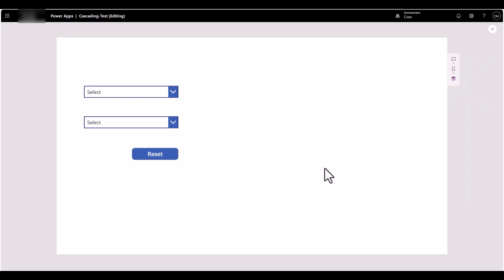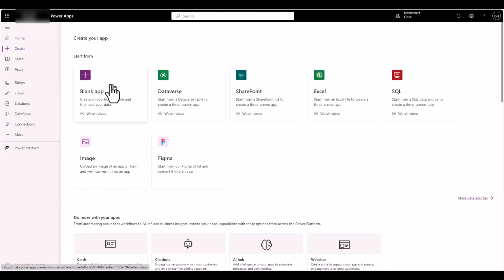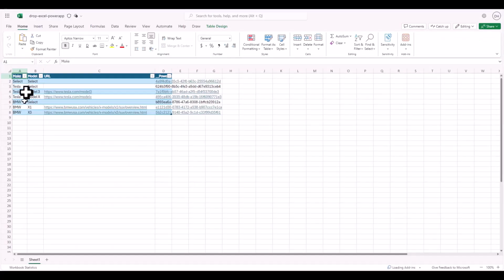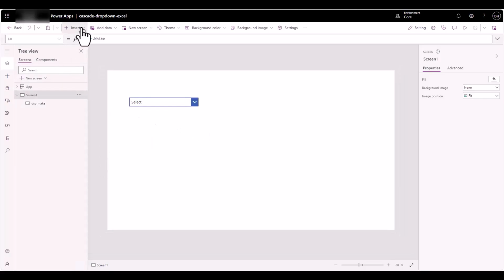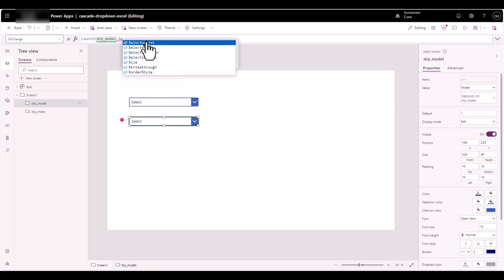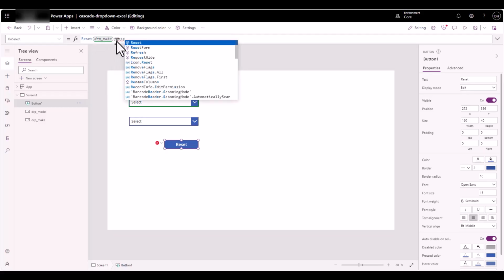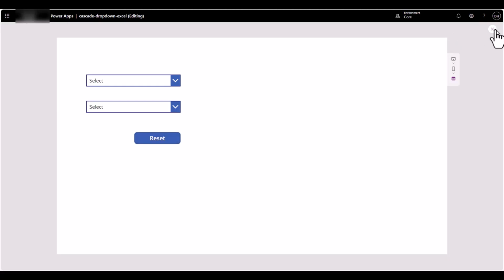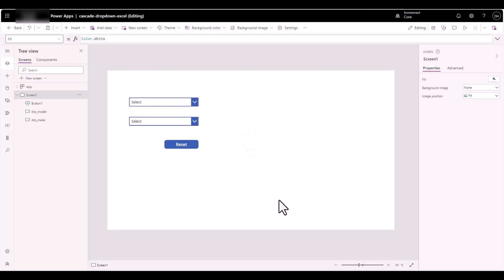Power Apps Cascading Dropdown Hyperlink from Excel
Transform your Power Apps experience by mastering cascading dropdowns with hyperlinks sourced from an Excel file! This comprehensive tutorial is designed to enhance your app's functionality, making data selection more dynamic and user-friendly. If you’ve created cascading dropdowns and want to eventually link out to a website, you can hardcode those into the dropdown control.  That’s okay when you have a few selections, but if you’ve got a lot, it’s better to have the URLs in Excel or a SharePoint List. In this video you'll learn to integrate Excel hyperlinks, ensuring each dropdown adapts based on previous selections. I’ll also cover some bonus tips!

0:00 Intro
0:36 Demo
1:14 Create Excel Table
1:52 Create Canvas App
2:15 Create Data Connection to Excel
2:55 Create First Dropdown
4:11 Create Dependent Dropdown
5:36 Launch Website URL from Dependent Dropdown
6:35 Bonus 1: Create Reset Button
7:46 Bonus 2: Workaround for "eq null" error